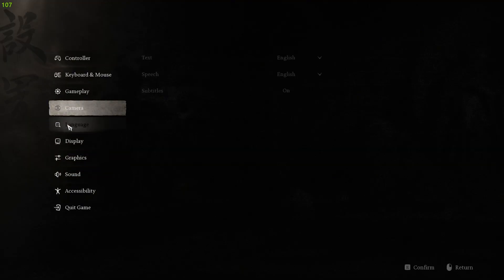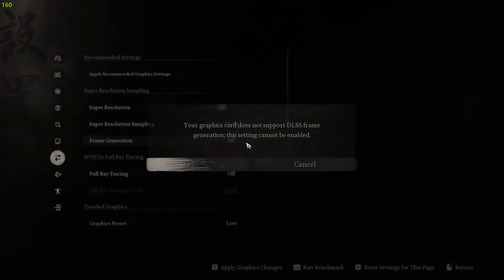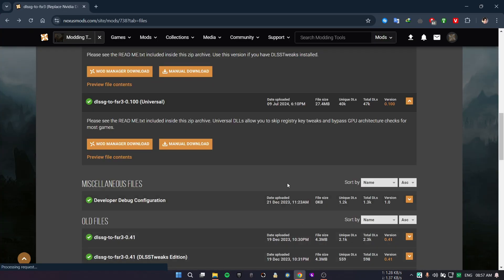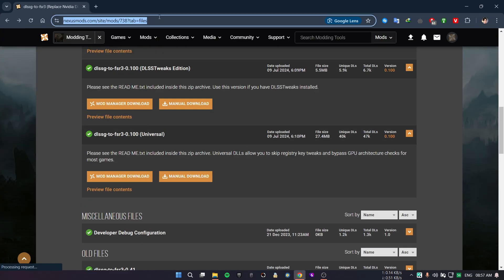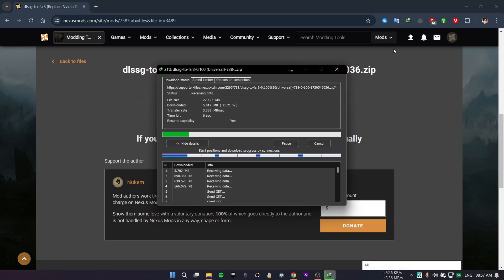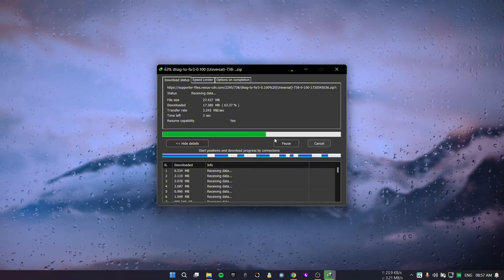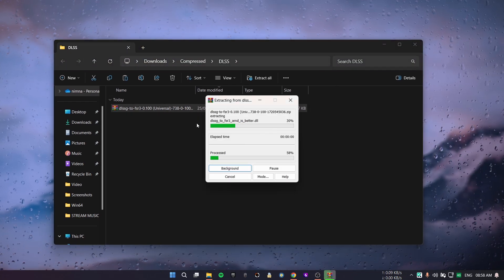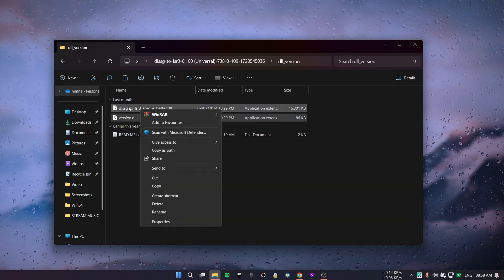How to Enable DLSS Frame Generation in Black Myth: Wukong For RTX 30 and 20 Series GPUs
My Specs:

 💻 Model: ASUS TUF Gaming F15 (FX506)
 🔋 Processor: Intel Core i5 12th Gen
 🧠 RAM: 16GB
 🎮 Graphics: NVIDIA RTX 3050
 💾 Storage: 500GB * 2 (M.2 SSDs)

 📽️Stream Starting And Ending Video Credited By : @motionclouddigital 📽️